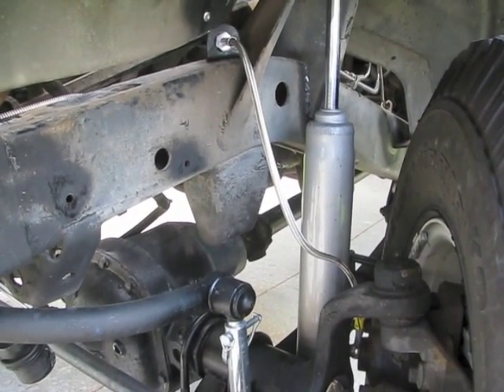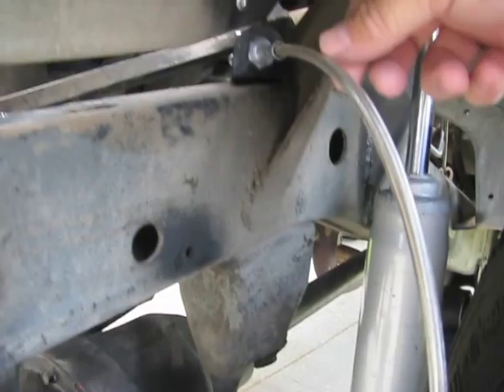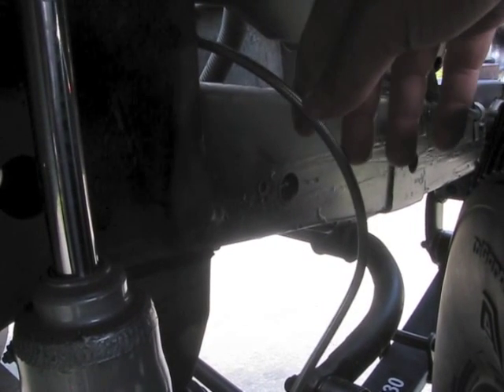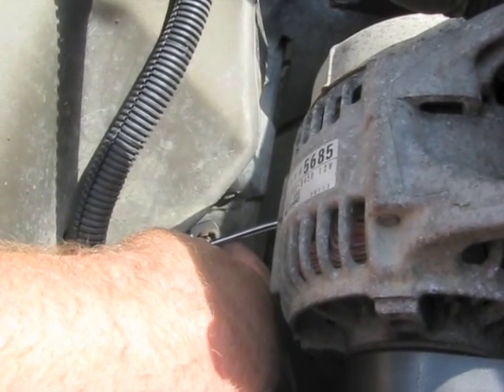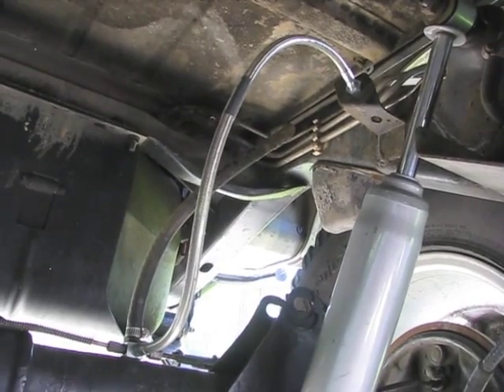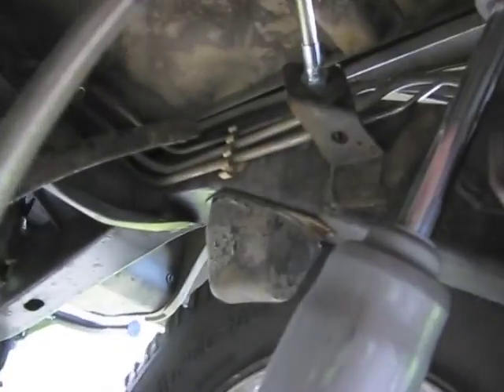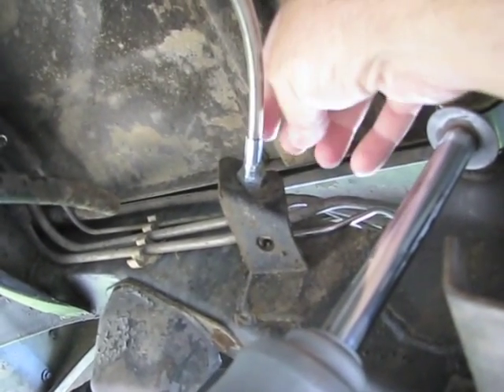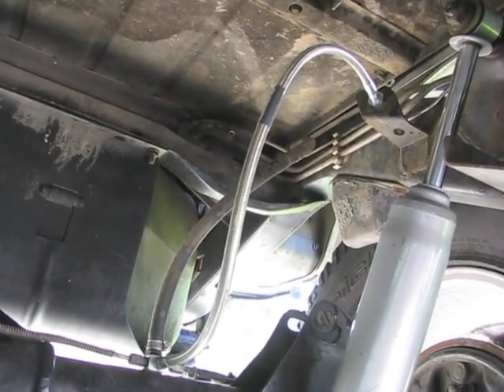Jeep YJ Extended Brake Lines GOODRIDGE (Part # D-FBL-47)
Part-4 of the installation of the Rubicon Express 2.5" Standard Suspension System.

My camera was acting up at the time I installed these brake lines so this is only a review video instead of an installation video.
Rear extended brake line was included in the Rubicon Express 2.5" Suspension (RE5505).
Front extended brake lines are from GOODRIDGE (Part # D-FBL-47)
I chose not to install the front brake line extensions that were included in the RE 2.5" kit.

Vehicle: 1991 Jeep Wrangler YJ 4.0L/AX15
Lift: Rubicon Express 2.5" standard suspension # RE5505
Wheels: Factory Jeep TJ Rubicon 16x8
Tires: 265/75/R16 D Load Range BF-Goodrich All-Terrain T/A K/O